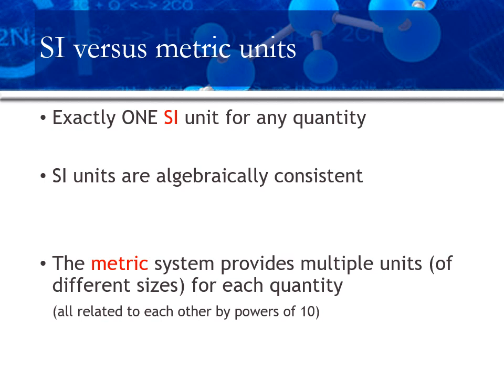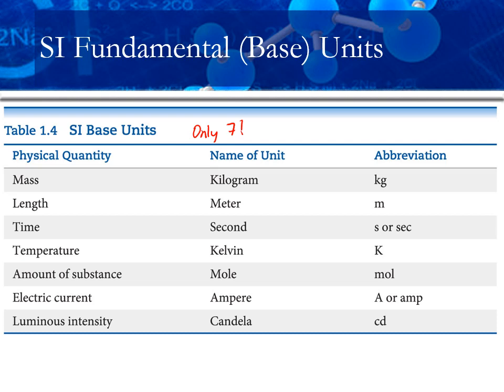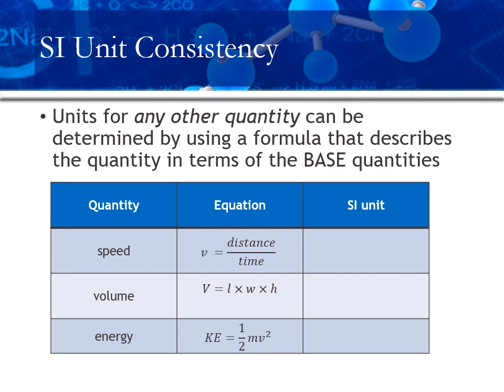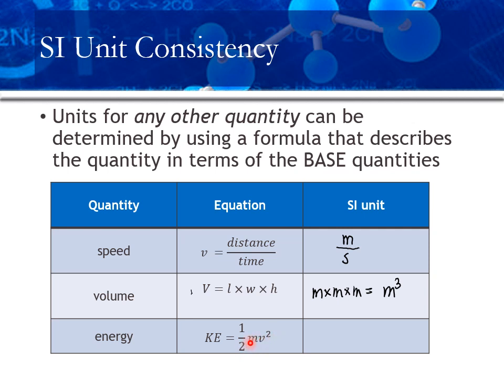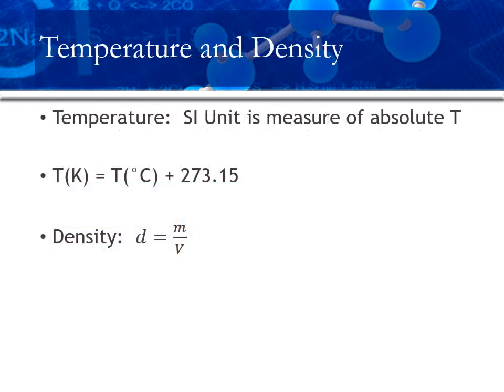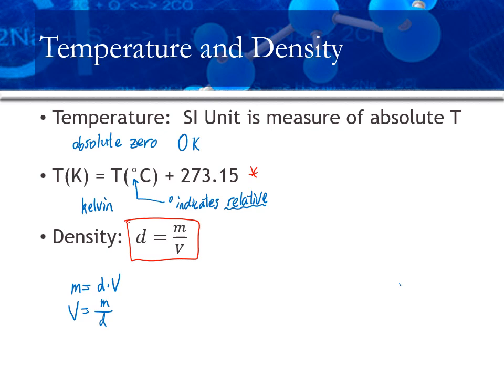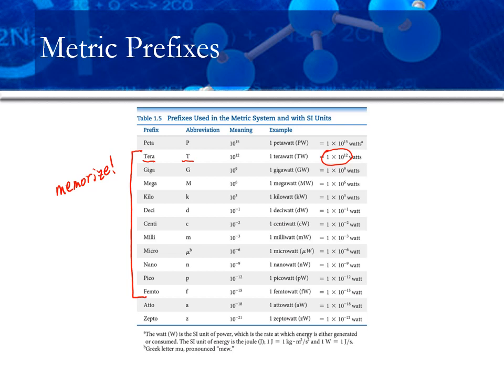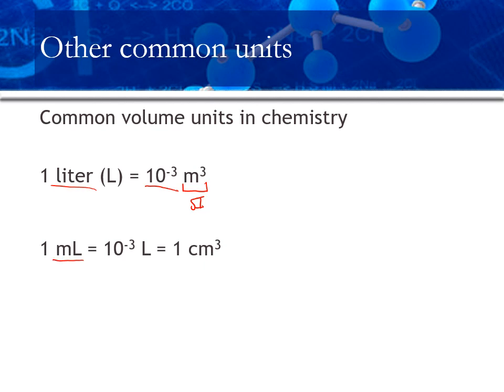new 1 1 units